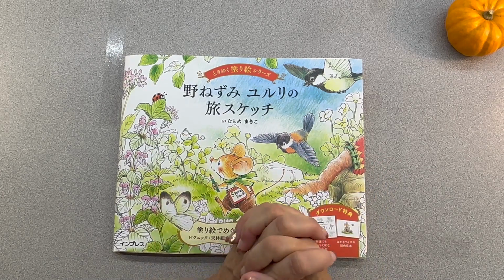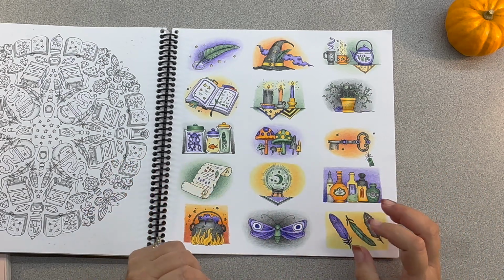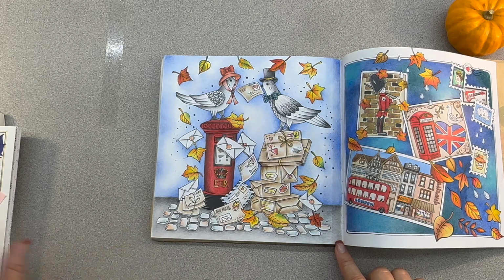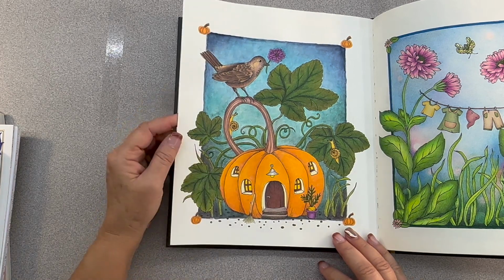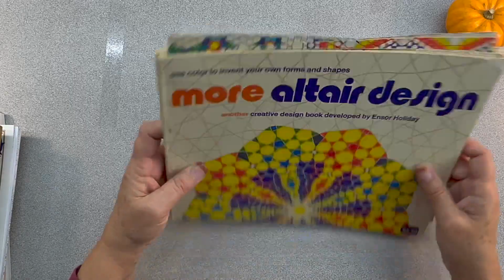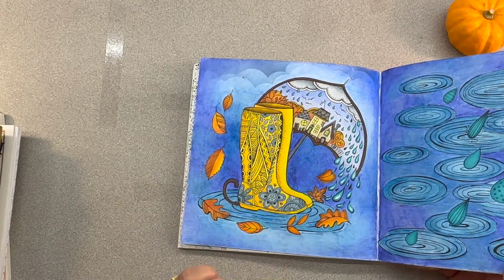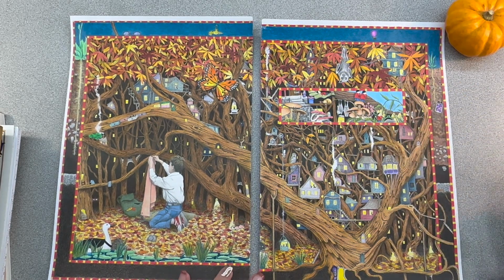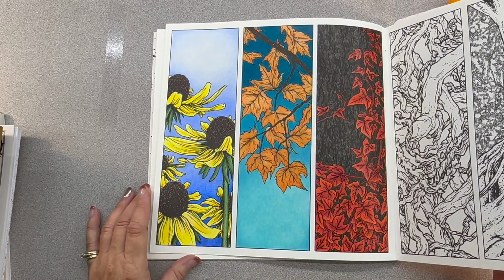October 2023 Completed Pages 🎨 Trolle, Berman, Inatome, Basford & More!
Autumn is in the air and on my coloring pages for October!

Thanks to @megscoloringcorner and @weavershelley for doing buddy colors with me.

SUPPLIES I USE:
Staedtler Pigment Fineliner 0.05 MM
Derwent Super Point Pencil Sharpener
Staedtler Pencil Sharpener (for Caran D'Ache Luminance pencils)
Faber Castell Polychromos Pencils
Prismacolor Premier pencils
Caran d'Ache Luminance pencils
Castle Arts pencils
Arteza pencils
Tombow Irojiten pencils
Crayola Pencils